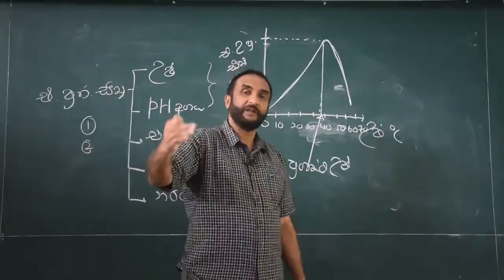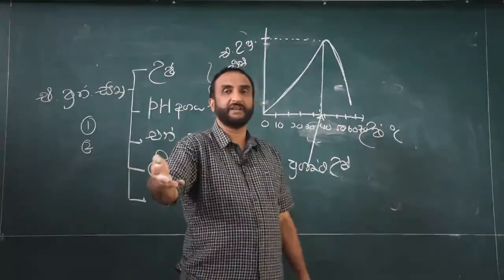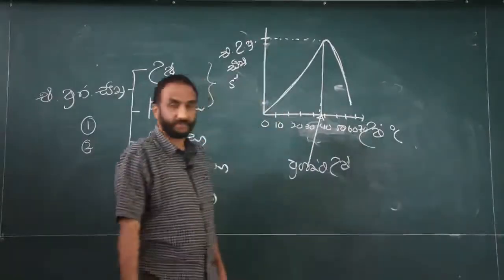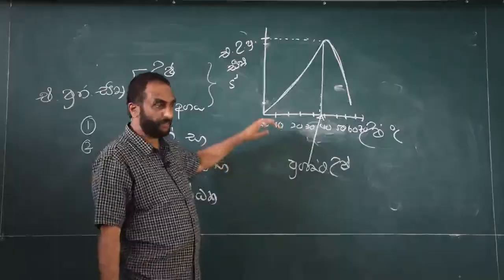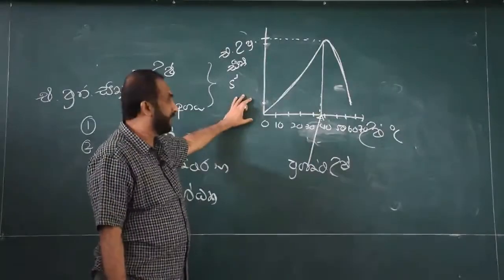A/L Biology - Nissanka Weerasekara- Study Motivation - කොච්චර ඉගෙනගත්තත් යන්නෙ කැලේ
Nissanka Weerasekara
A/L Biology